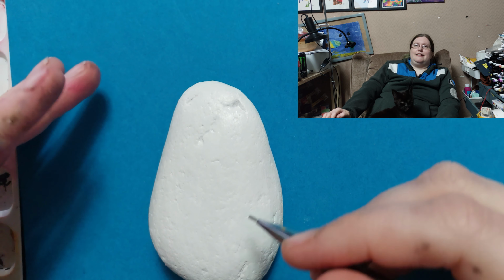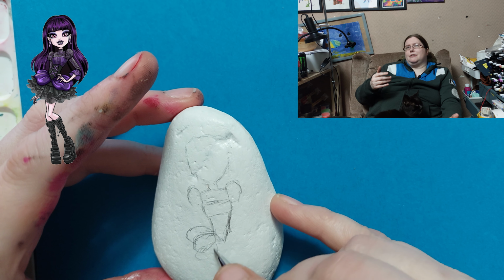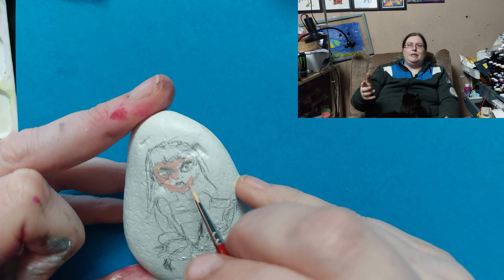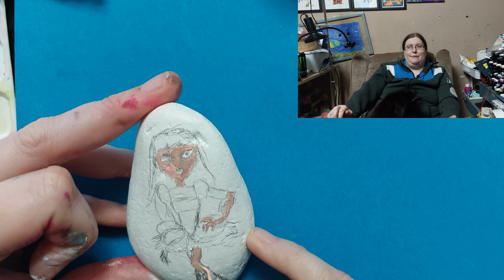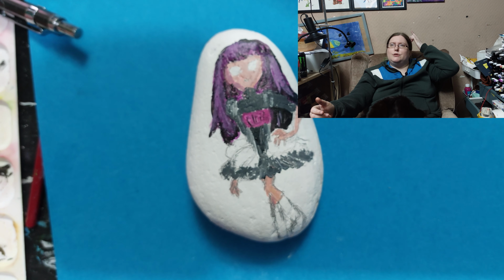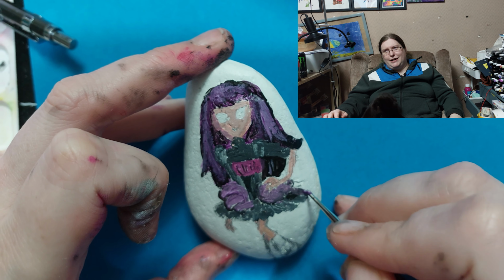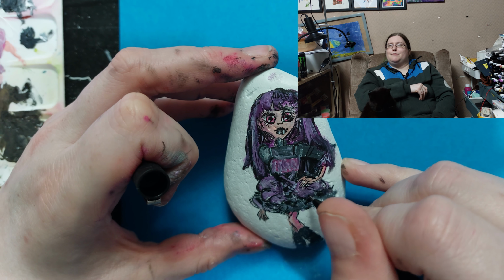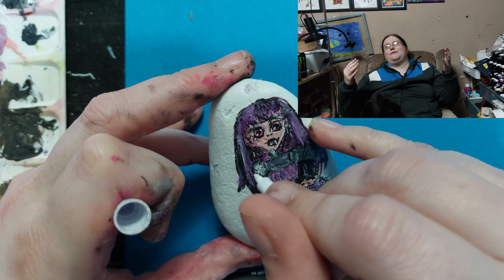Halloween Special-how to create your kids favourite cartoon characters. Vampire Queen, Monster High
I hope you enjoyed this.

I'm as as also also on

Thankyou to Uppbeats for the tunes, especially creating this spooky list for Halloween.